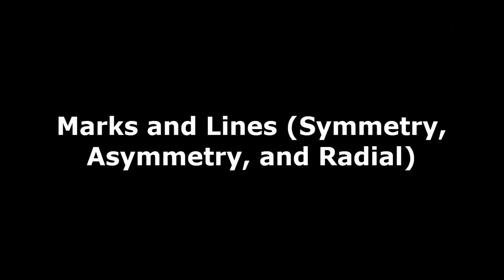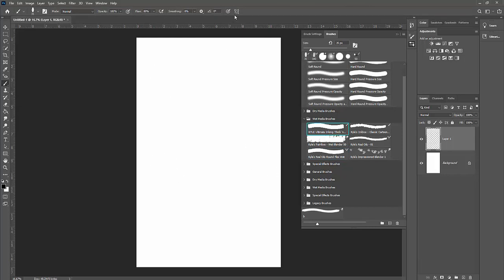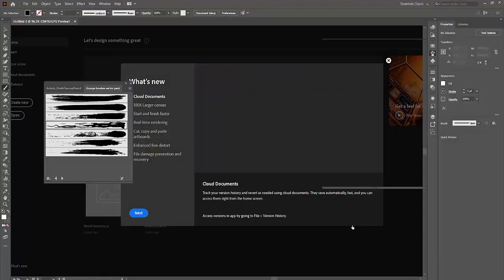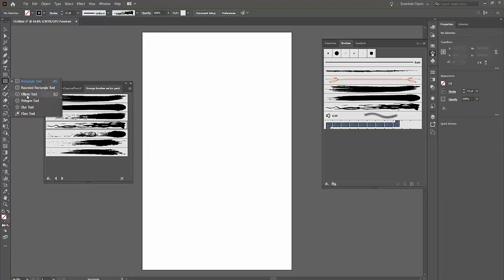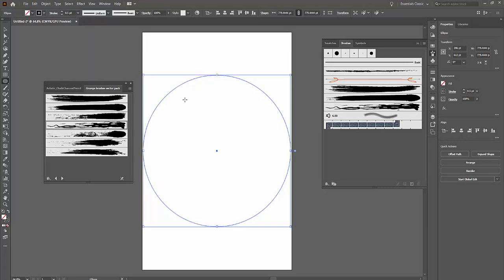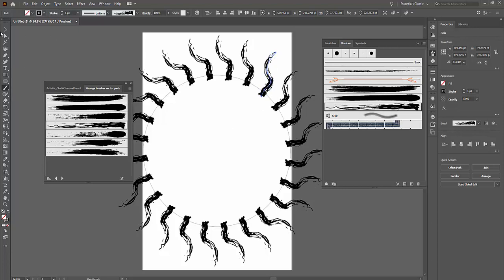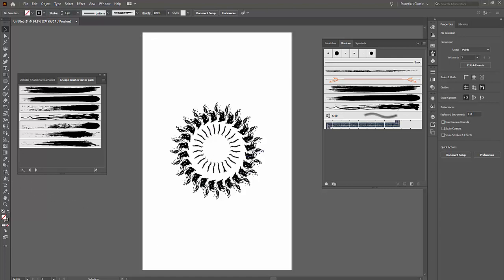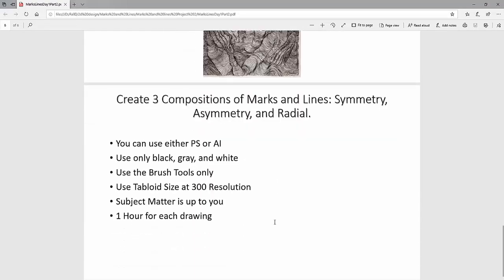Marks and Lines (Symmetry, Asymmetry, and Radial Balance)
Learn how to use the symmetry tools in Adobe Photoshop and how to use the Rotation Tool to create a Radial composition in Adobe Illustrator!